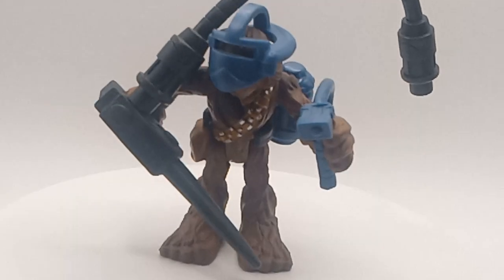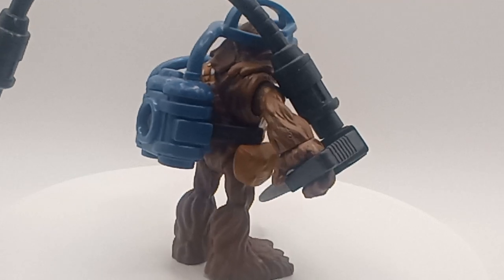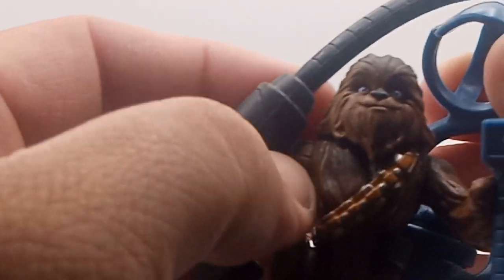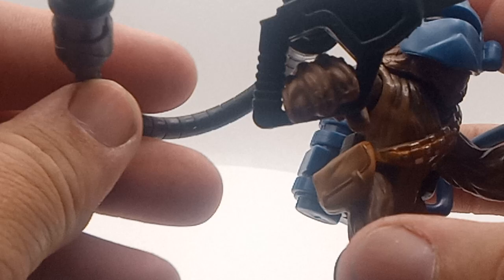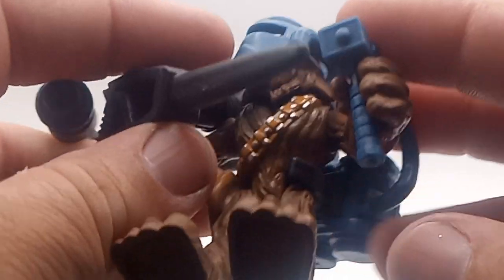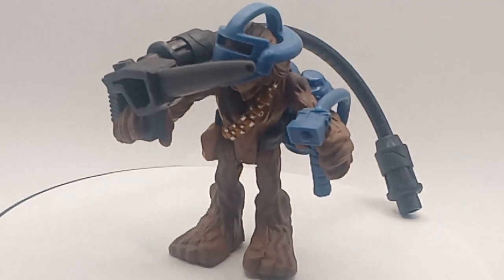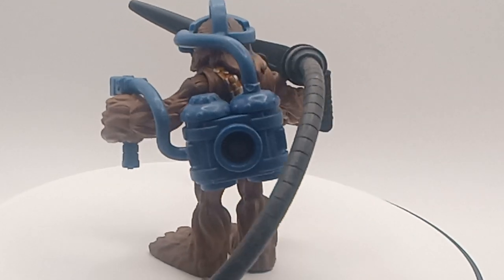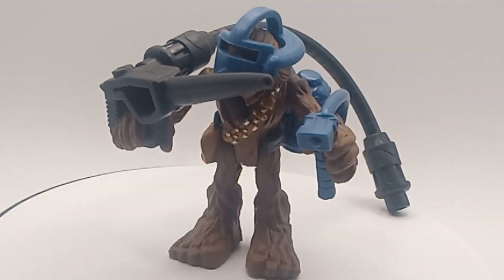2011 Hasbro Imaginext Star Wars Chewbacca